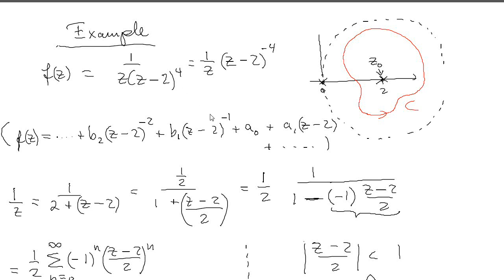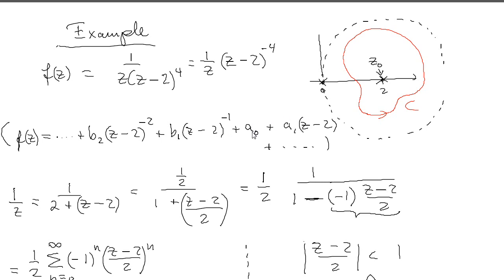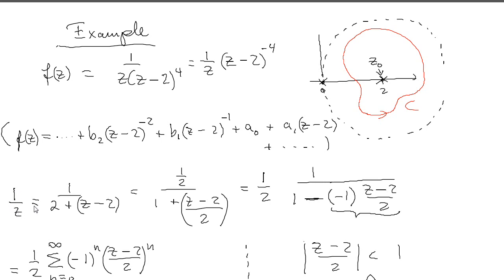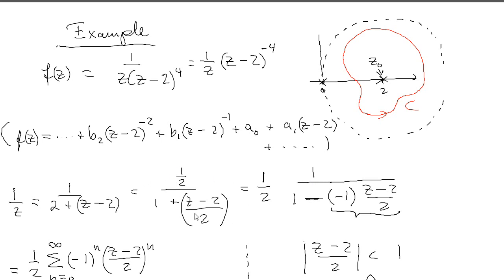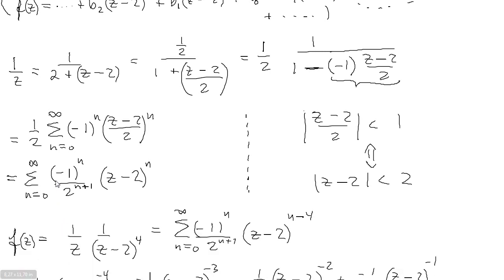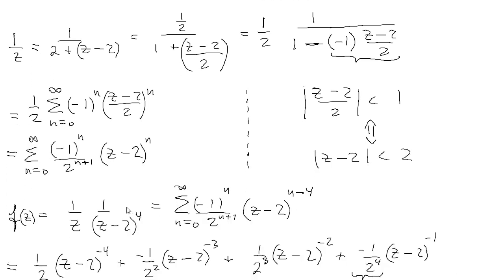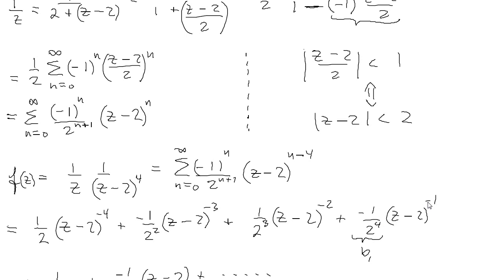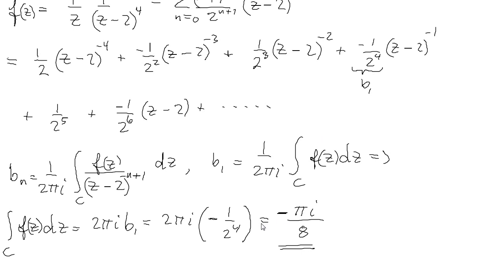Example of determining the Residue 1